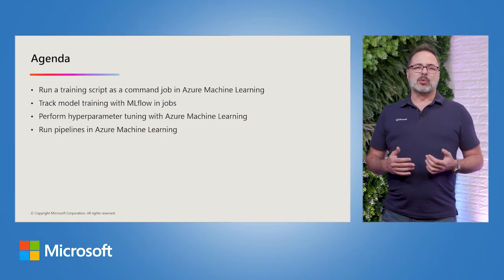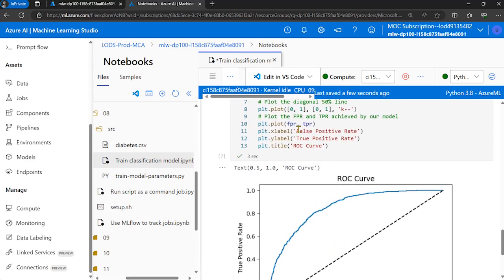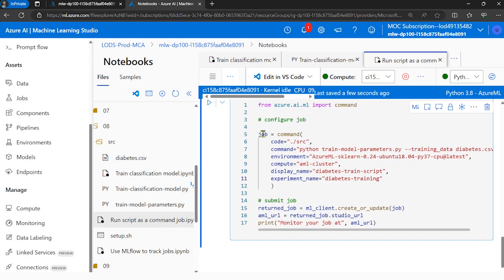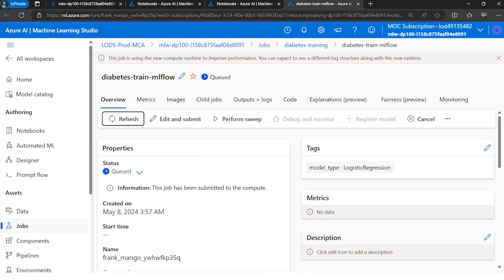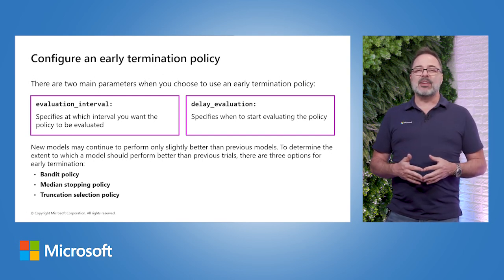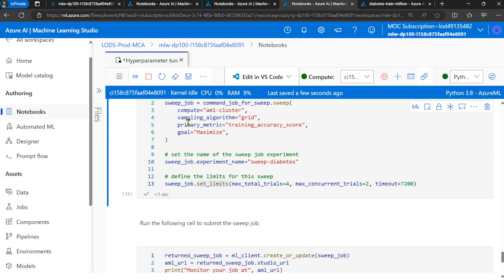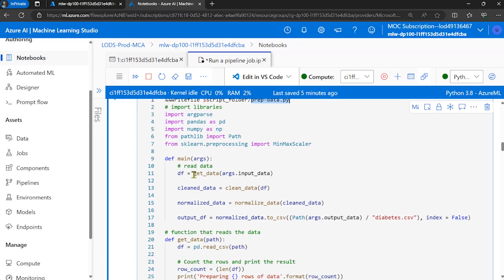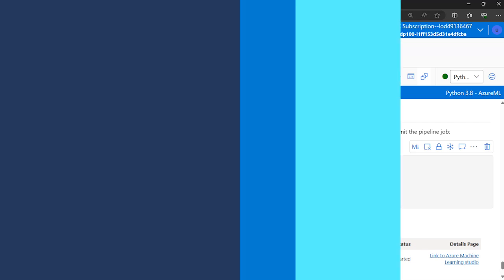Optimize model training with Azure Machine Learning DP-100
Learn how to optimize model training in Azure Machine Learning by using scripts, jobs, components and pipelines.

Learn more about this course and take a practice test to test your new skills.